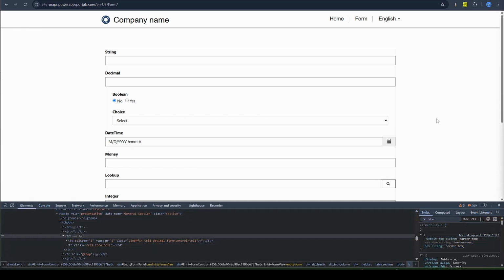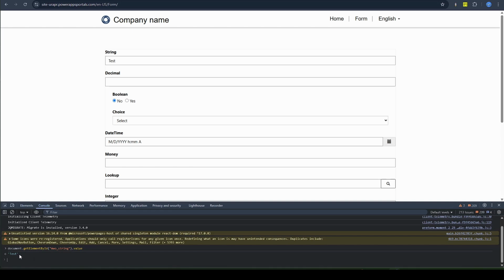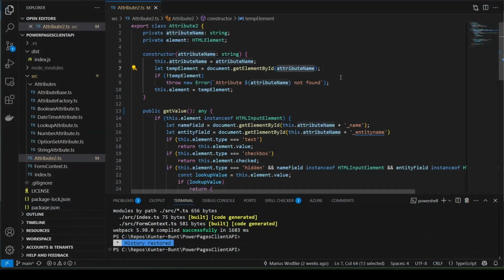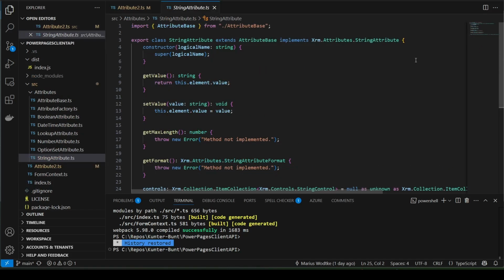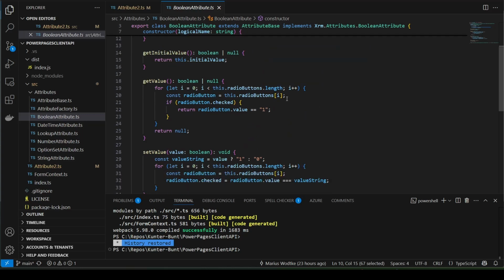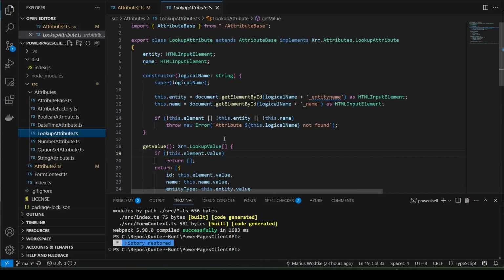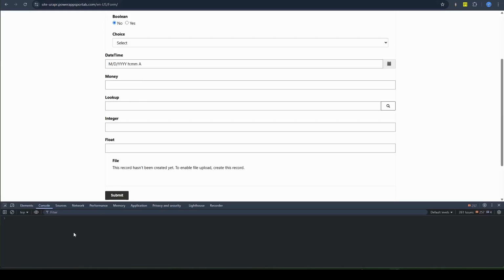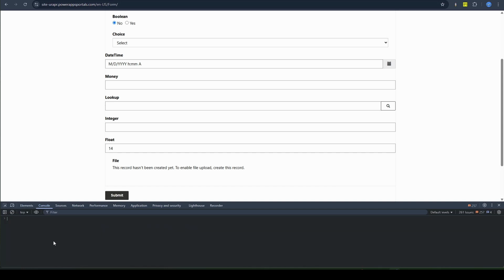[Archived] getValue & setValue in Power Pages with ClientAPI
In this video we will start with the common methods of getValue and setValue.